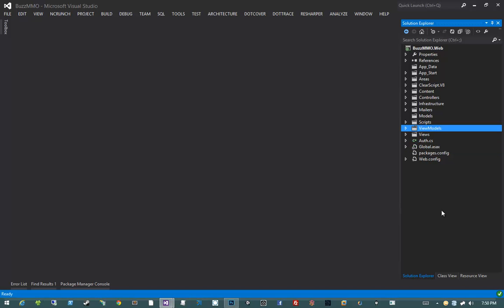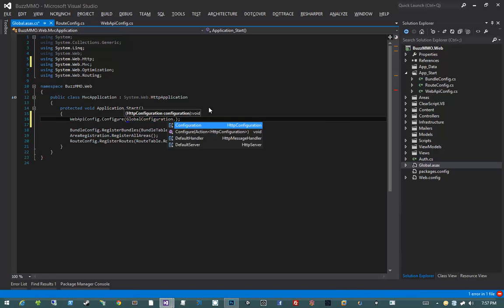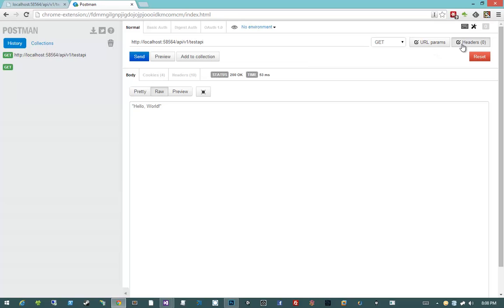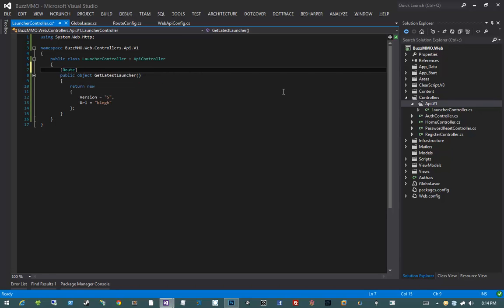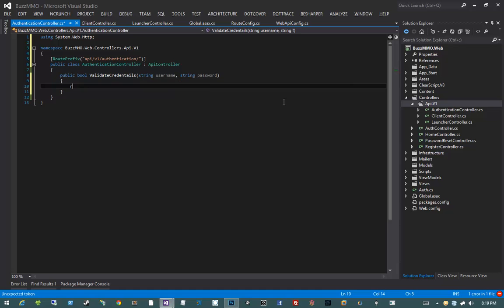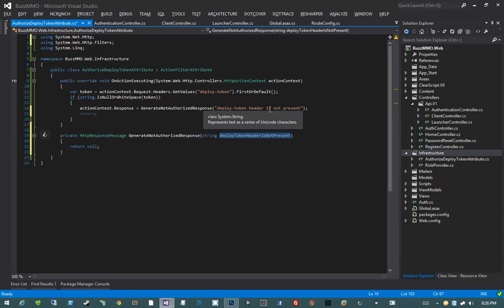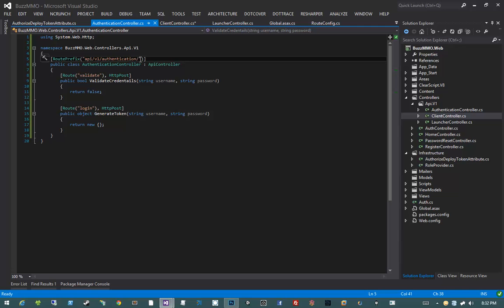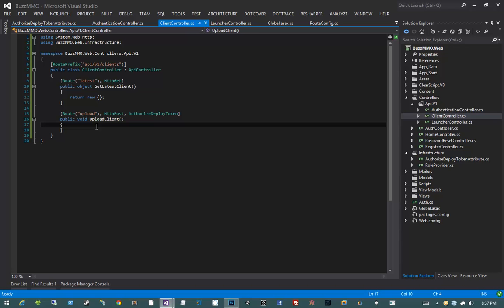🔴 Web API + Token-Based Authentication • Auto Updater • MMO Game Development with Unity • (Pt. 415)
Learn MMO Game Development with Unity - Auto Updater - Web API + Token-Based Authentication.

In this video, we introduce WebAPI and hook it up with the token-based authentication that we started in the last video.